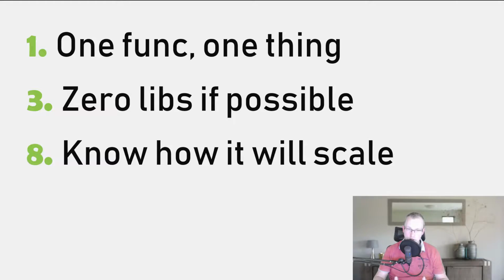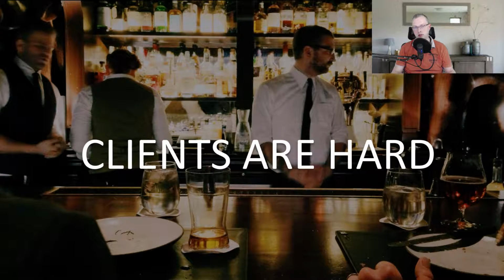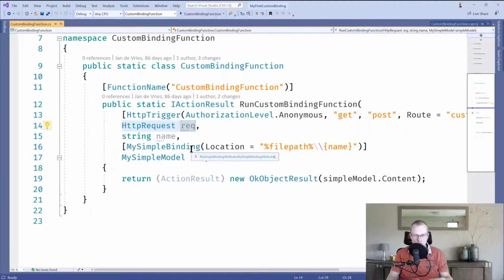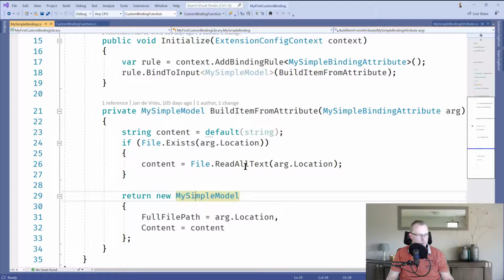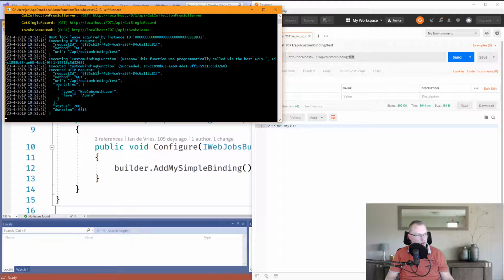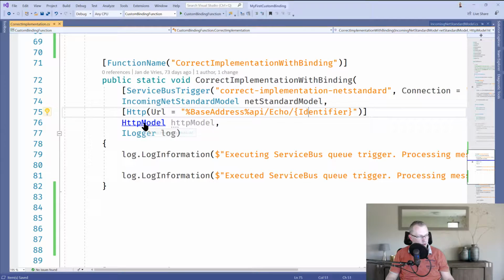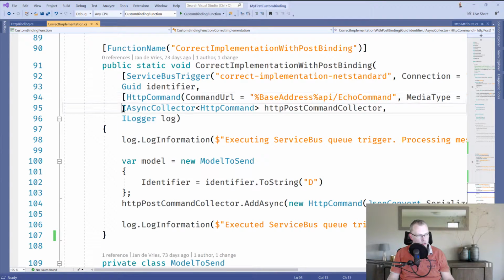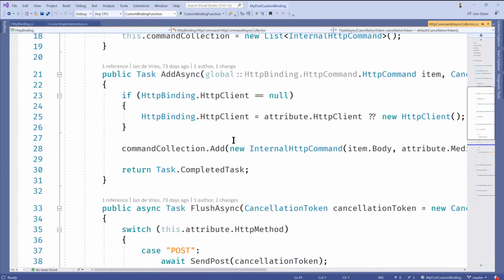MVPDays - Building Serverless Clients - Jan de Vries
Scaling your services to hundreds of instances without breaking a sweat is probably the main reason you want to develop a serverless solution.
But what about connecting to services which aren't supported out of the box?
Are you creating your own `HttpClient`, `SqlConnection` or connecting via some obscure third-party client?

During this session, I'll be covering how you can create your own Azure Function custom binding types.

By using these custom binding types you can reuse them all over your solution, use some of the best practices for each binding type and make sure your Azure Functions can interact and scale to any service with ease!

If you want to create a production-ready serverless solution, be sure to attend this session!